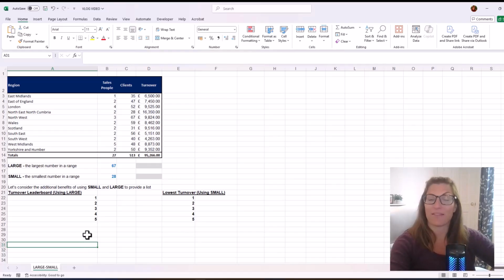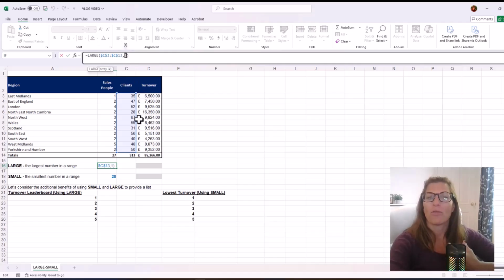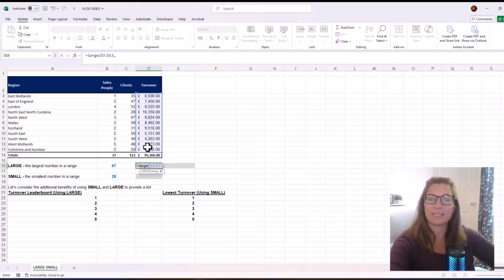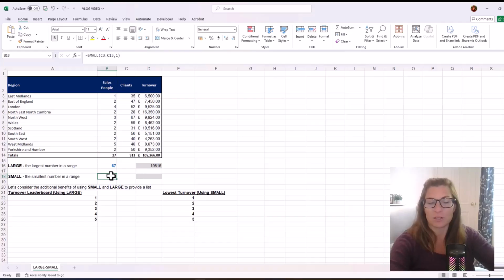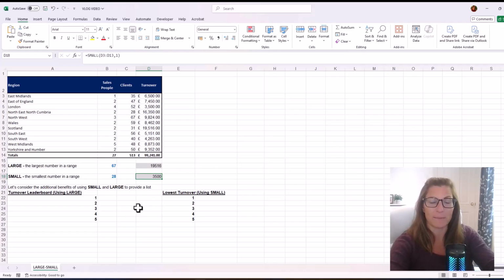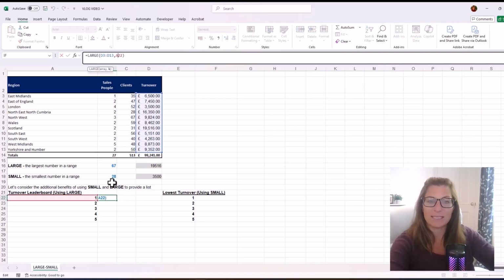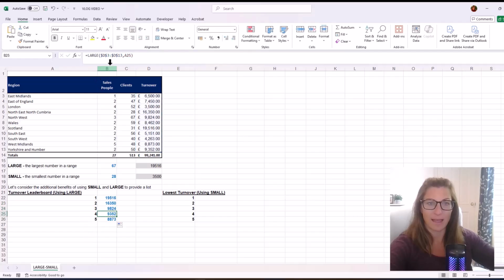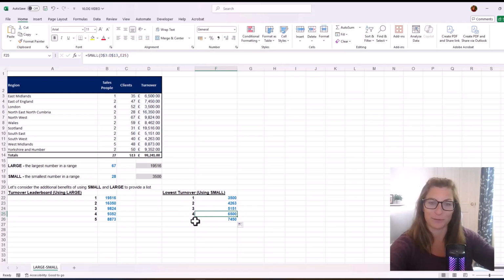Sunday Session 3 - LARGE/SMALL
Let's learn something new with  ⁨@SmartSkillsAcademyWithGemma⁩
Want free content like this? Had to the website and access FREE shortcuts videos for Excel, Word and PowerPoint

Have a fab Sunday everyone! Want more Tips? Lessons? Advice? Improve your Microsoft Excel, PowerPoint, Word and AI confidence and skills in a fabulous community environment at;